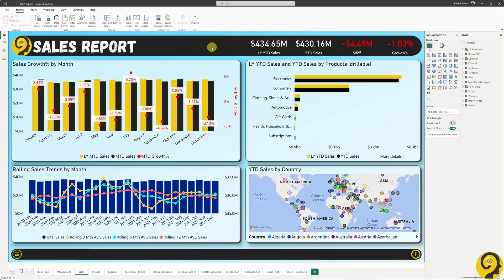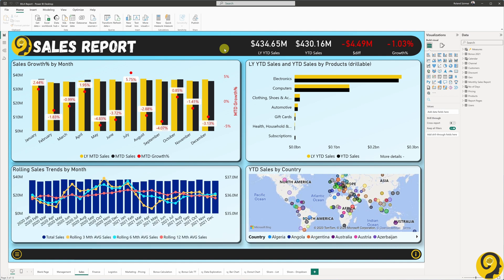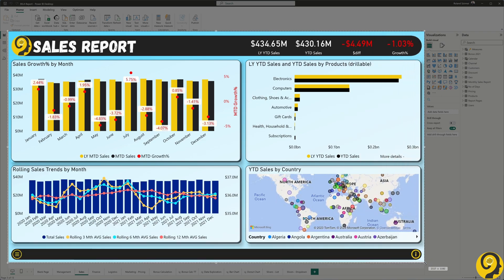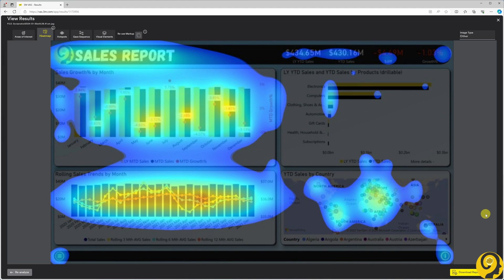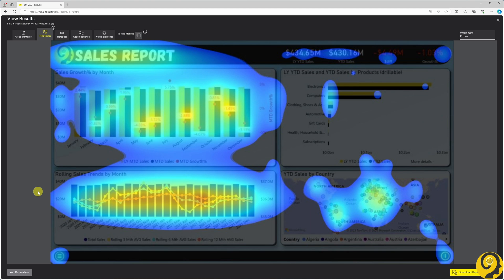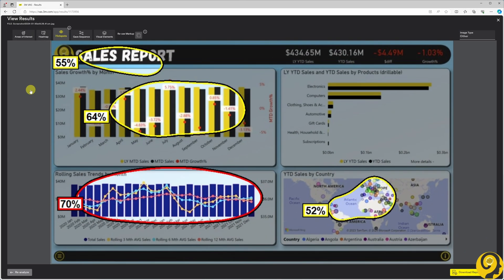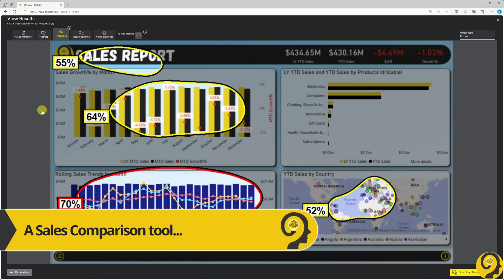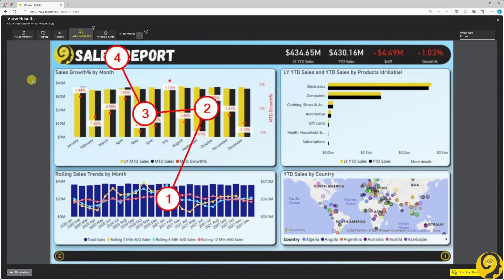Data-Driven Data Visualization in Power BI - How to Use Science to Create More Impactful DataViz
In this tutorial, we're diving into the exciting world of data visualization using Power BI and the incredible 3M Visual Attention Software (3M VAS). 📊💡

Have you ever wondered how to make your data truly stand out? Well, you're in the right place! In this intro video, we will explore the game-changing 3M VAS tool 🚀
Discover how this software can elevate your visualizations by directing attention to key insights, making your data more impactful and engaging for your audience.

Join me on this data visualization journey, and let's transform your data into a powerful storytelling tool together.

Happy visualizing! 🌐📈
Roland

Chapters:
00:00 Topic Of The Day - DataViz for Non-Designers
00:41 Intro
00:51 BI-Lingual Analytics
01:09 Am I a Graphic Designer?
02:00 BILA Sales Report - Data Visualization
03:07 Get Started with 3M VAS
03:46 Attention Heatmap
05:04 Attention Hotspots
05:50 Gaze Sequence
06:34 My Experience with 3M VAS
07:01 What's Next for Data Visualisation in Power BI
07:20 Questions - Comments
07:30 Coupon Code - 5 Extra Credits
07:53 End

📍 – Sydney, Australia

📽 GEAR:
📷 – Sony ZV-E10